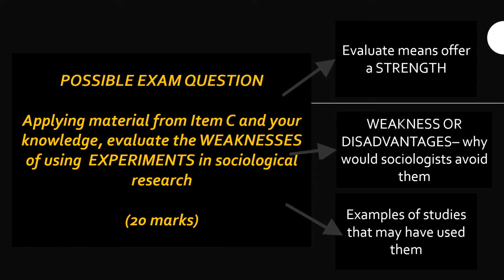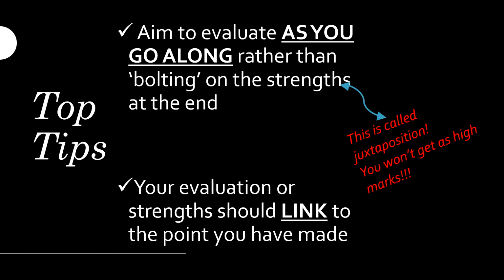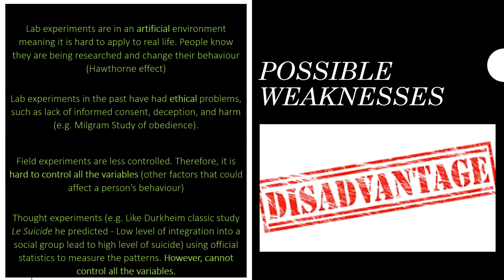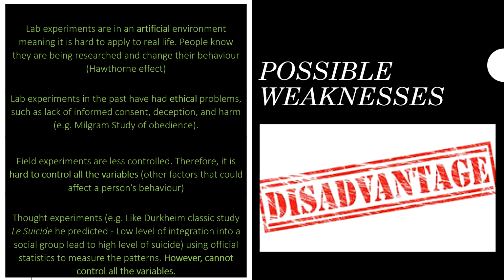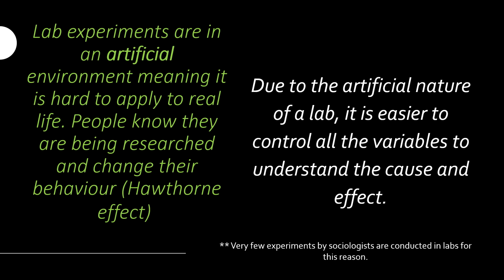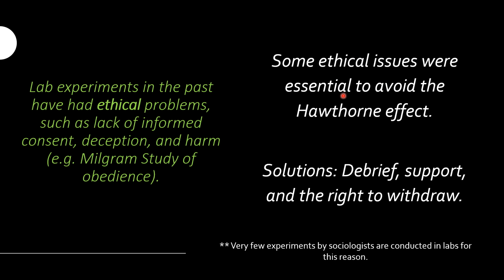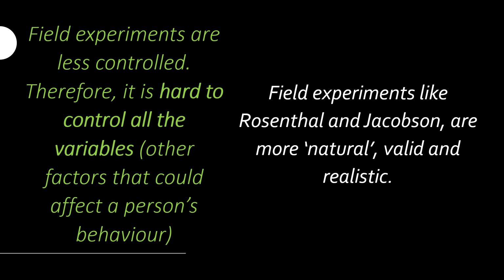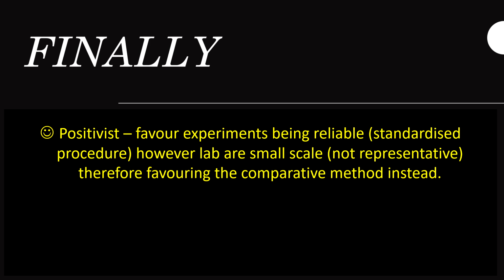A* Sociology: Let's evaluate research method - EXPERIMENTS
A* Sociology: Let's evaluate research method - EXPERIMENTS and avoid juxtaposition.